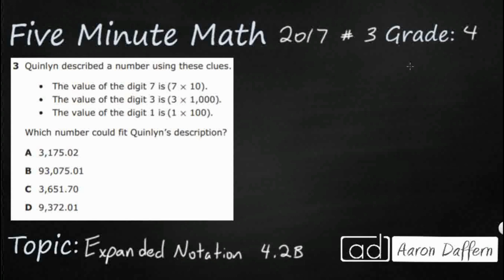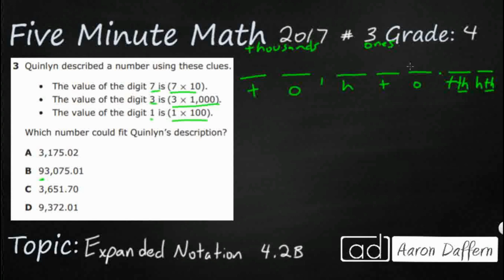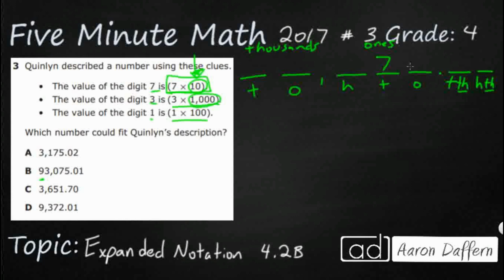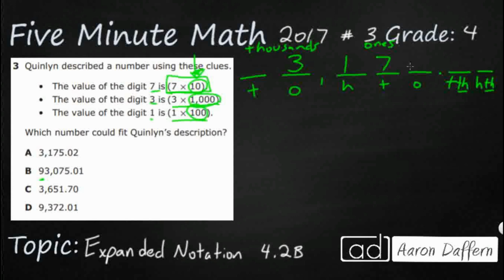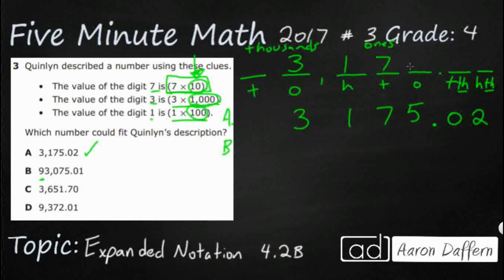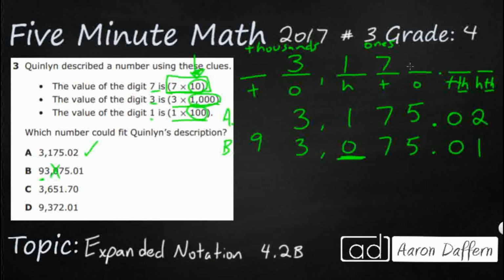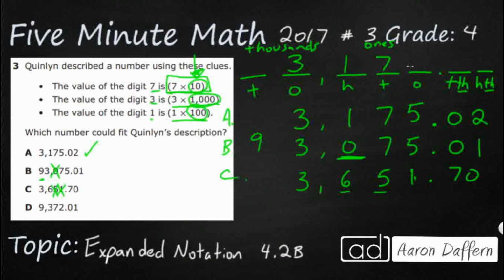4th Grade STAAR Practice Expanded Notation (4.2B - #3)